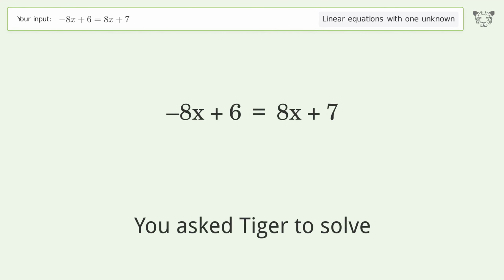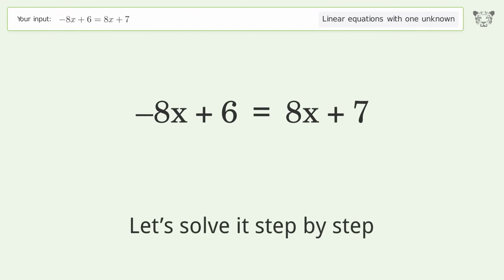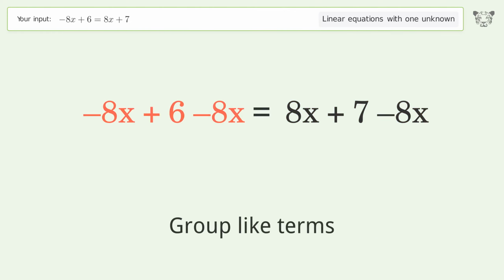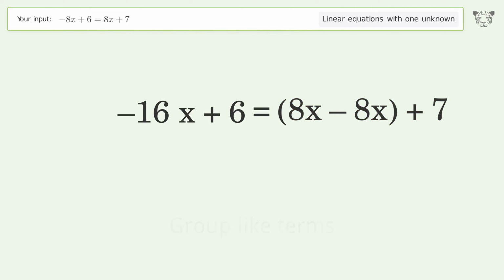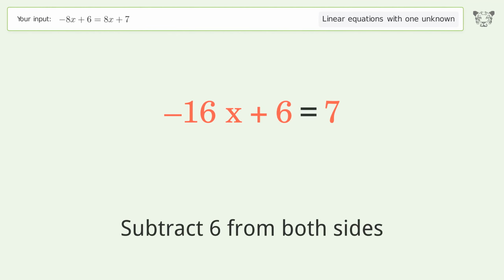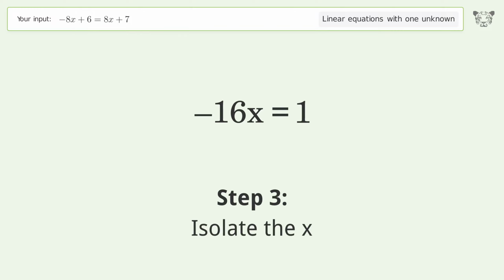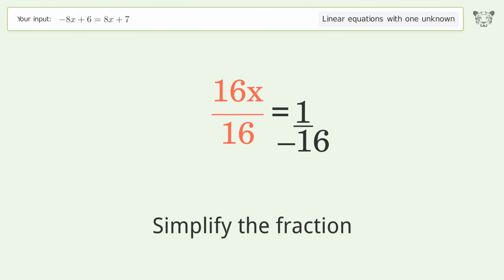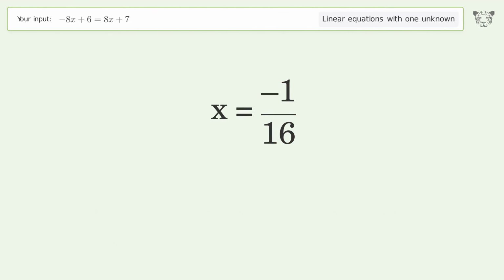Linear equation with one unknown: Solve -8x+6=8x+7 step-by-step solution